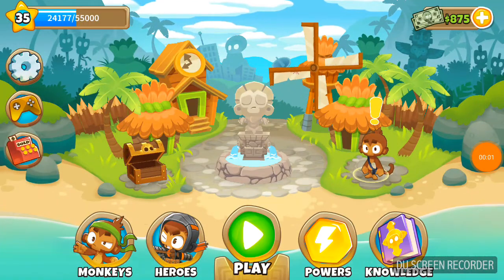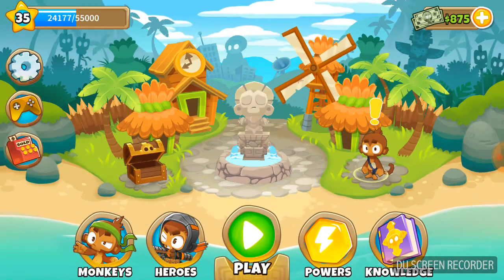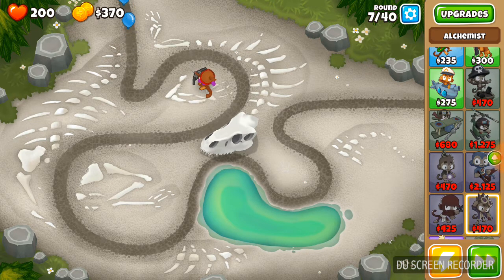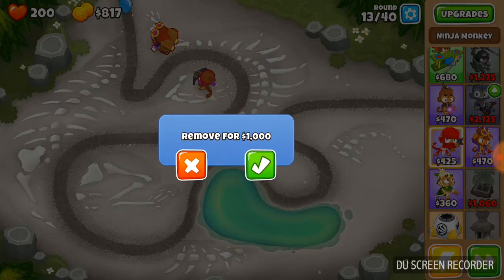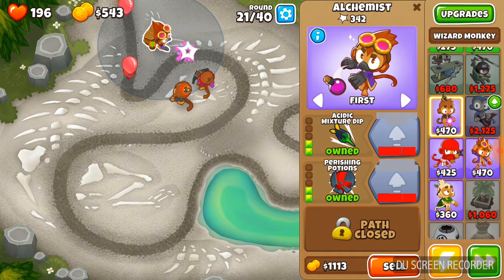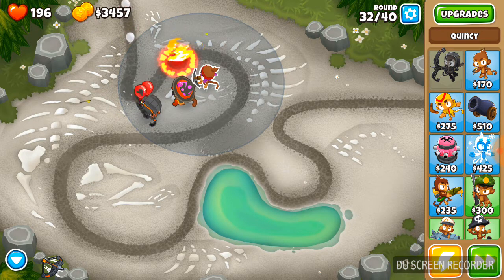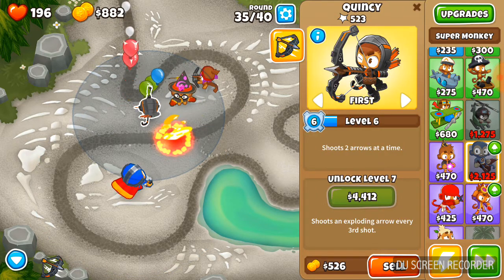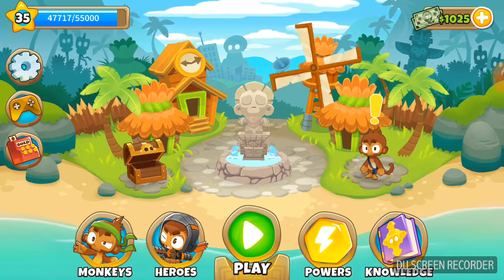Beating an Intermediate map in BTD 6!!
Today I am going to be showing you guys some game play on BTD 6 and in this video i show you guys a new map and some of the new towers!